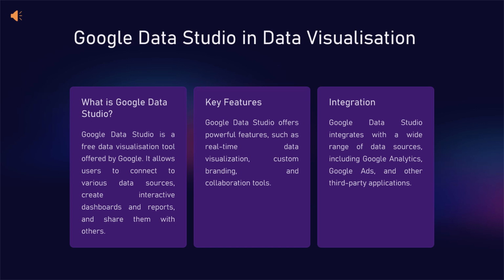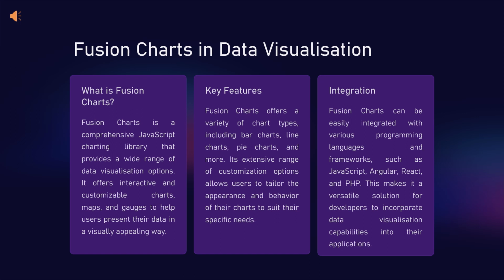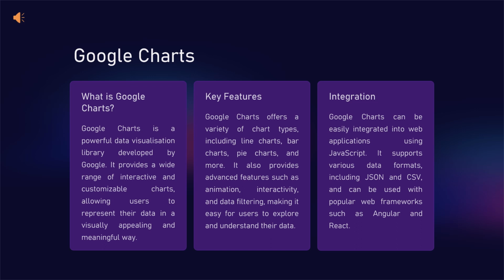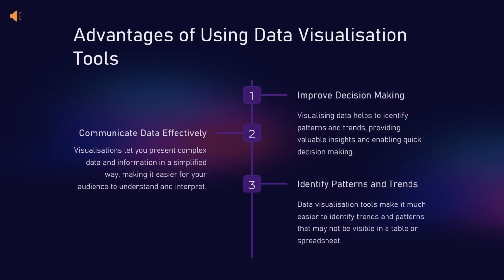Data Visualisation Tools - Transform Information into Insights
Explore the power of data visualization tools in our latest video! Dive into the world of visualizing data and discover how these tools turn complex information into clear insights. From Tableau to Power BI and more, uncover the magic behind these tools and learn how they can revolutionize decision-making for businesses of all sizes. Join us for a visual journey through the art of data interpretation!